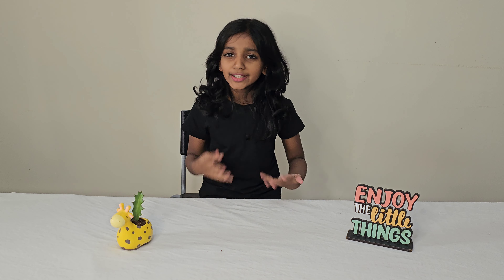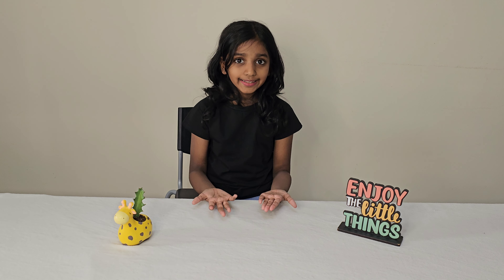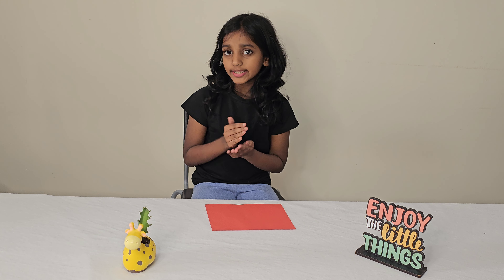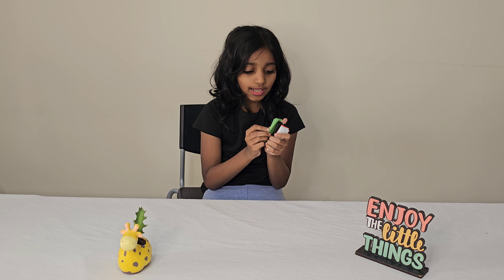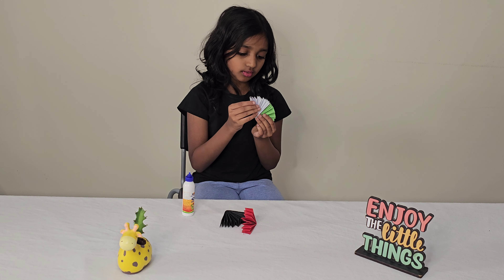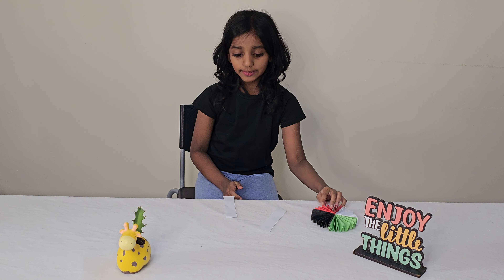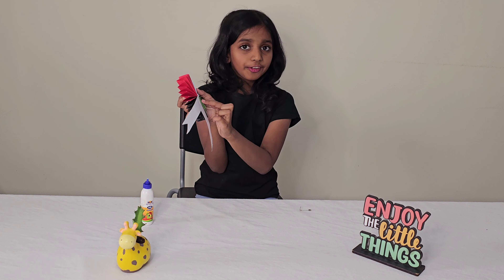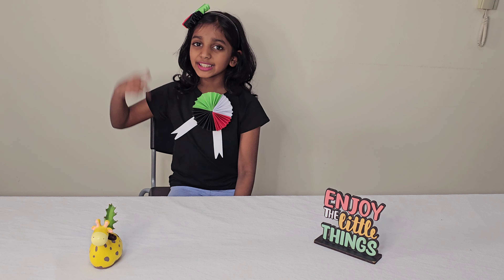UAE Flag Day || DIY Flag Badge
A  small video to make accessories for UAE National day/Flag day

Follow me